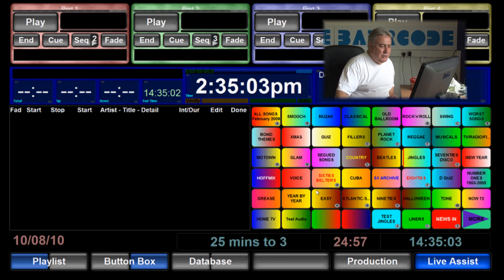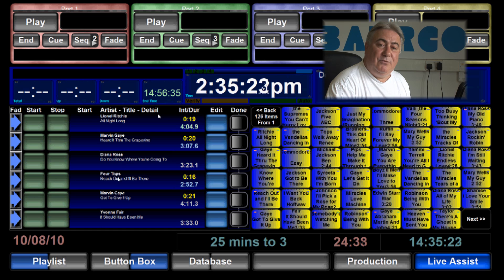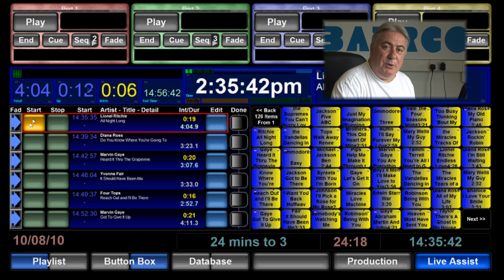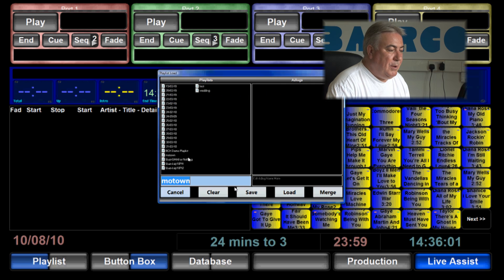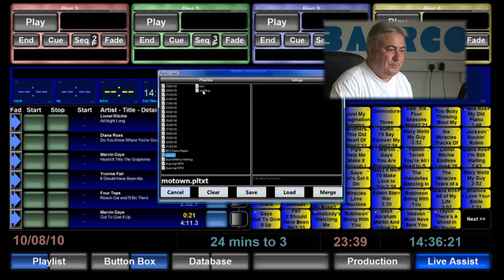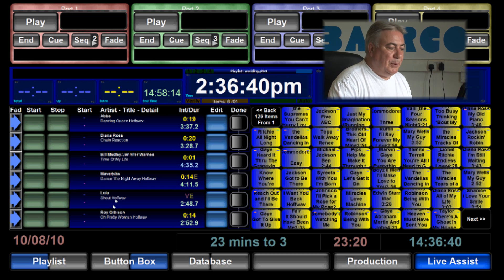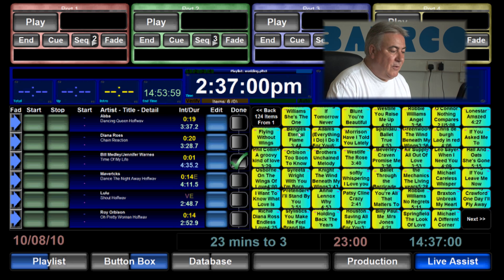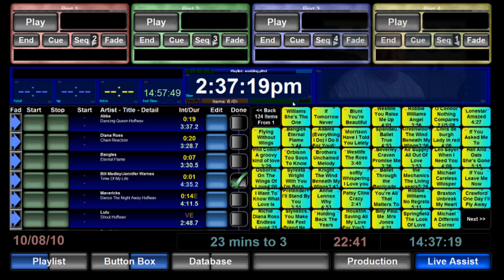BCXDJ Playlist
David Hoffman shows us how to load and save playlists in BCX-DJ